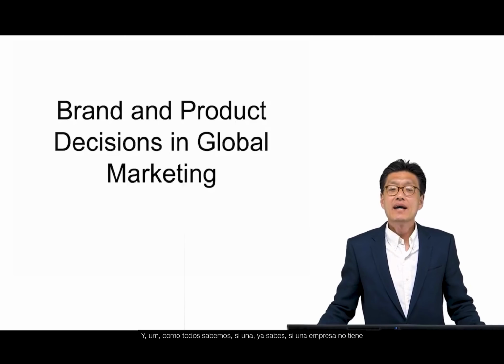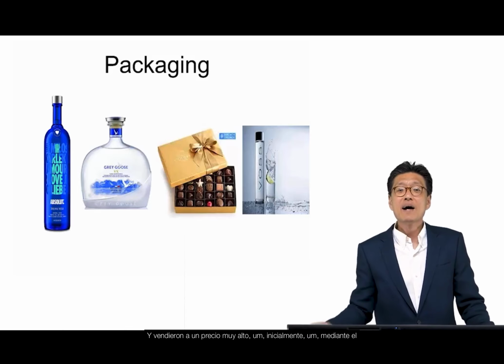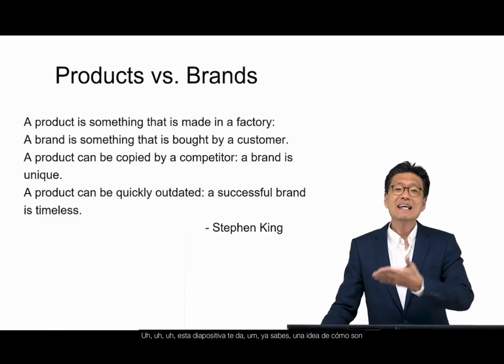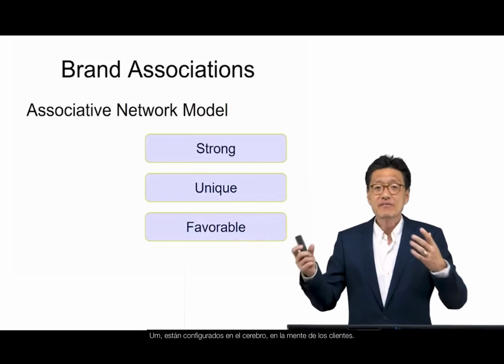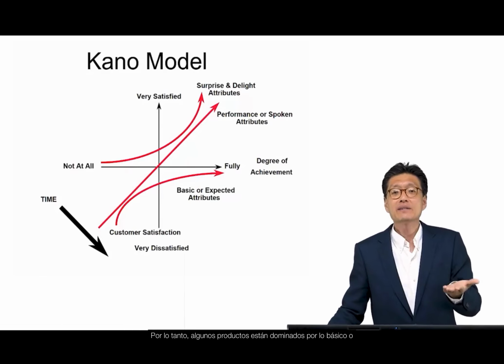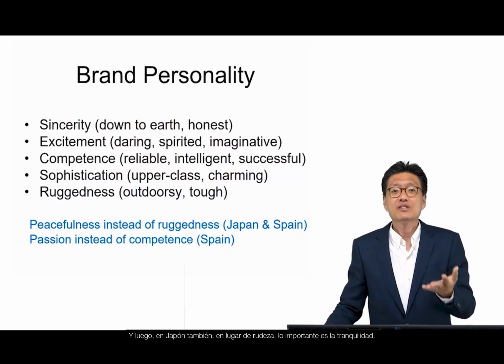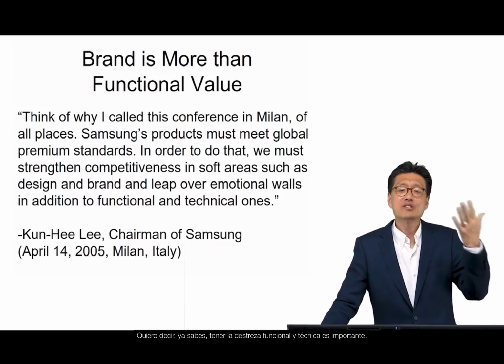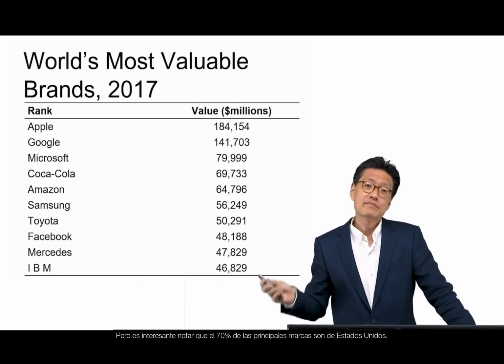Brand and Product Decisions in Global Marketing